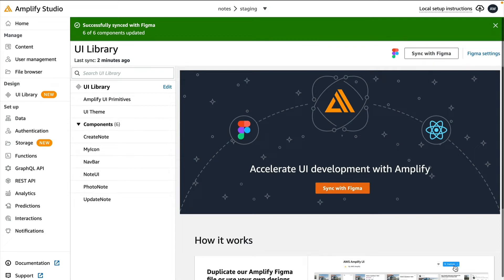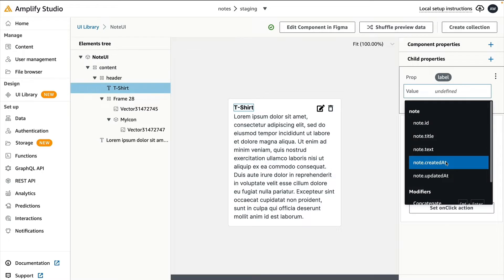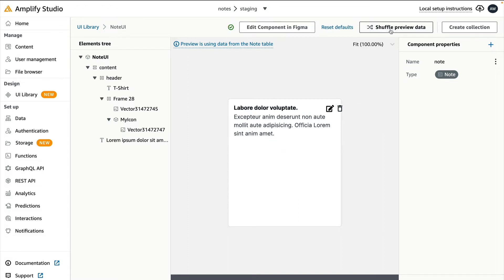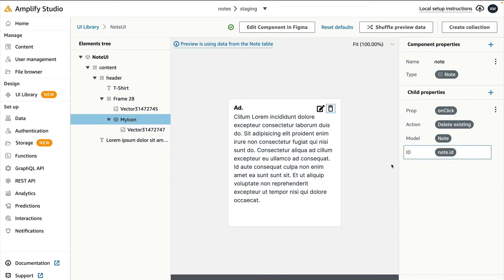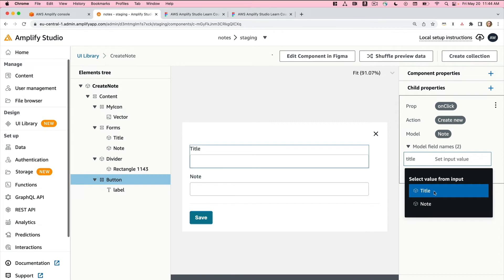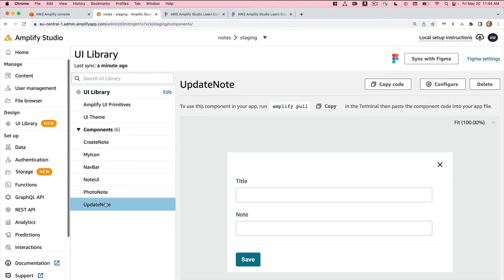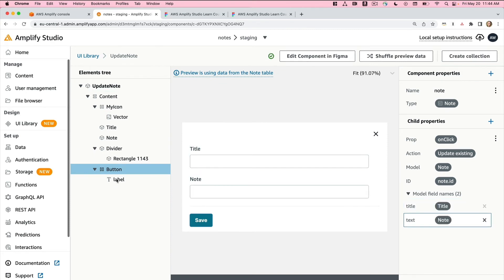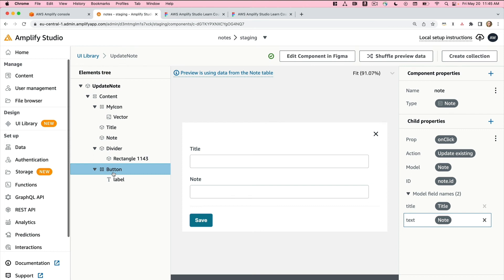Frontend to Full Stack: Connect Data Models to UI Components | Amazon Web Services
In this video, we'll tie our AWS Amplify-created data to UI Components.